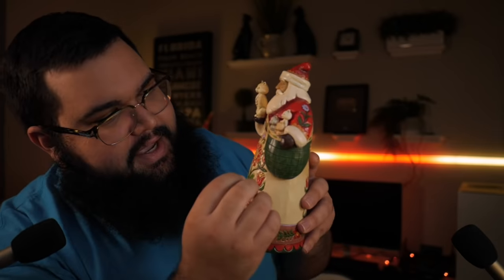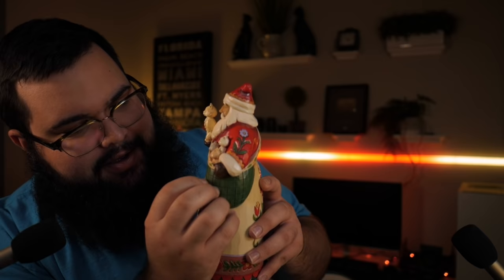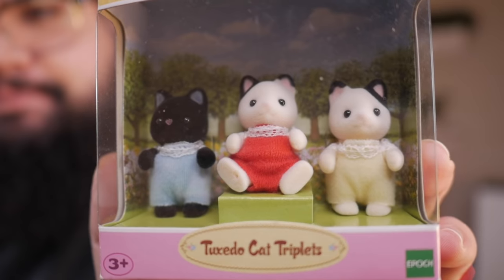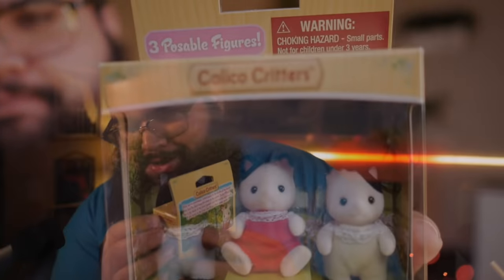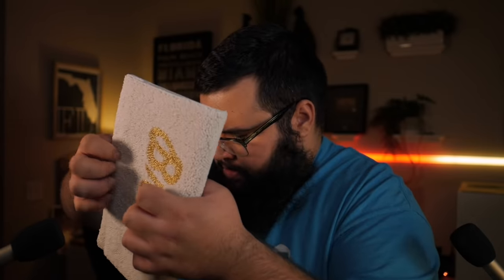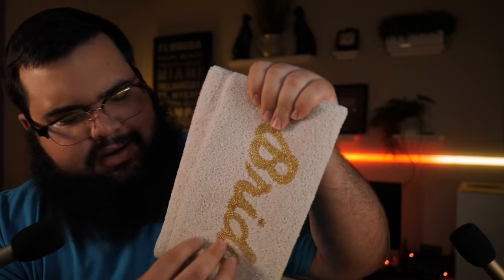ASMR Tapping Party (Sound Assortment)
The music vid will go live on my channel on Sunday November 28, 2021 at 5:00 PM. Tune in it was so fun to make!!

Please enjoy these tapping sounds.